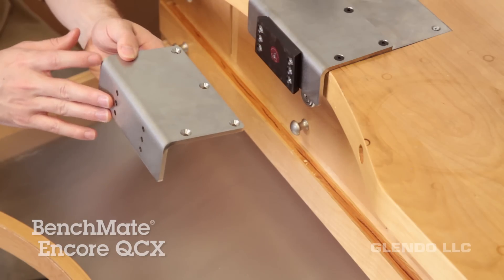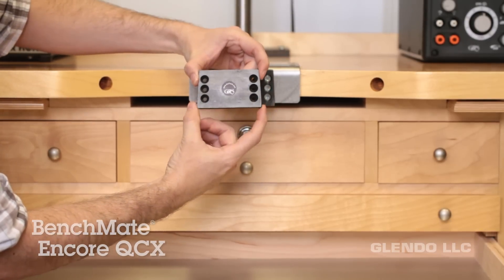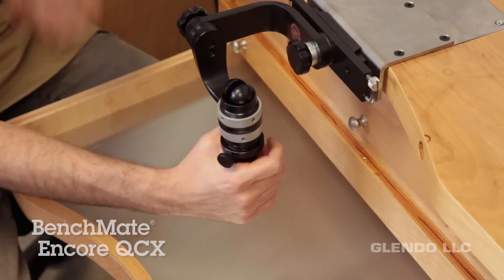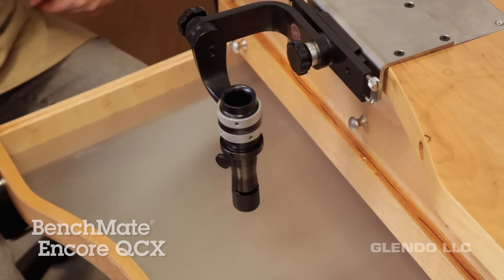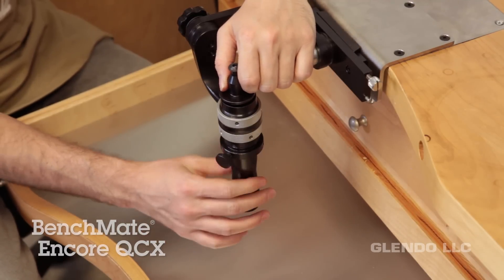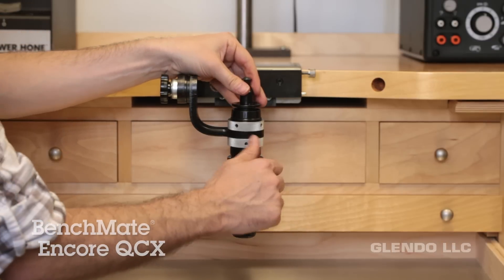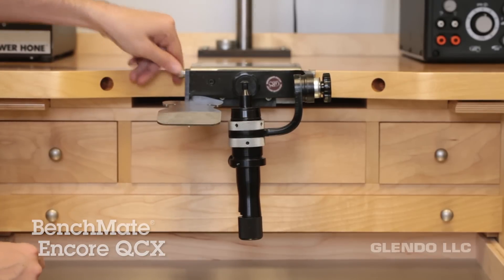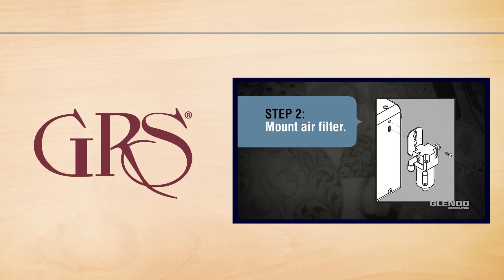BenchMate Encore QCX Setup and Instructions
The GRS BenchMate Encore launches the next generation of efficient, versatile workholding tools. These innovative updates to an industry standard provide better and faster methods for everyday work.

The redefined form of the BenchMate Encore QCX delivers the widest range of motion available from any hands-free workholding tool. The BenchMate Encore QCX is easy to keep centered under the microscope and can be adjusted without losing sight of the workpiece. Two threaded collar rings make height changes to the mandrel fast and easy. The handrest can be quickly attached to either side.

Switch fixtures in a flash with updated Quick Change design. Drop and lock the QC fixture into the BenchMate Encore mandrel with no additional tools.